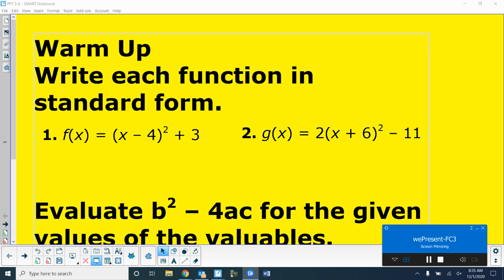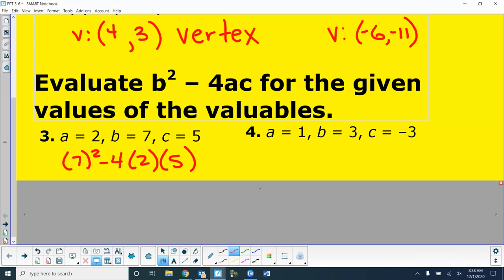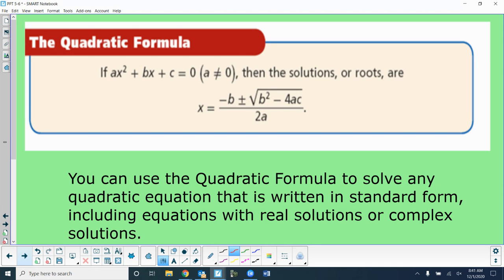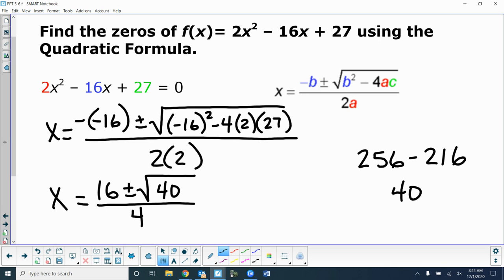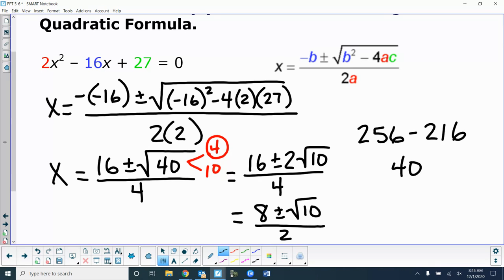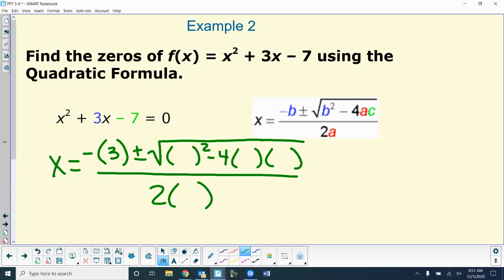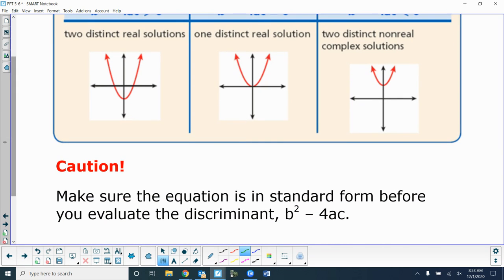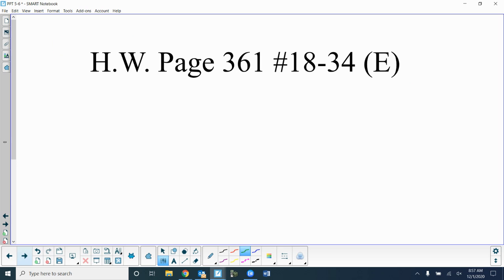Alg. 2, Section 5.6, 12/1/20